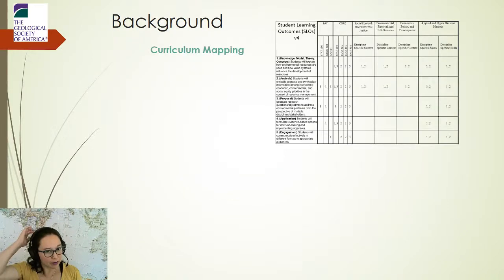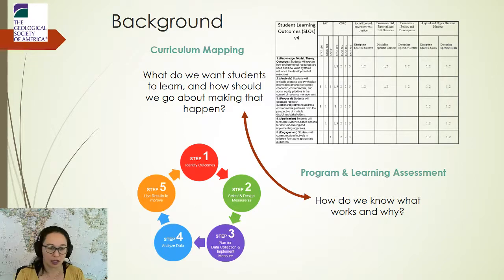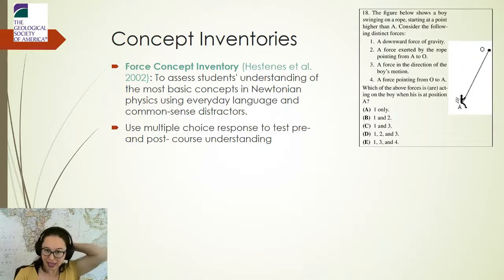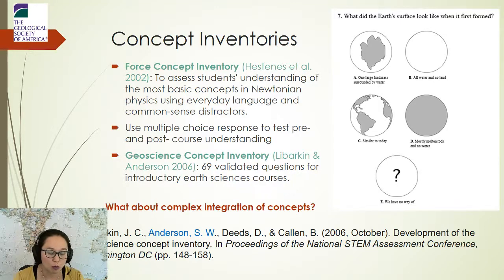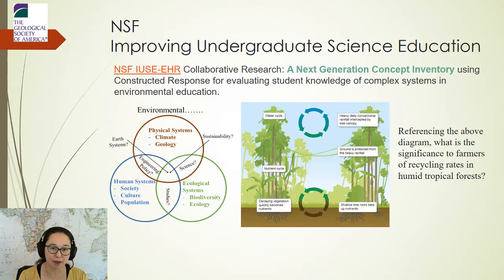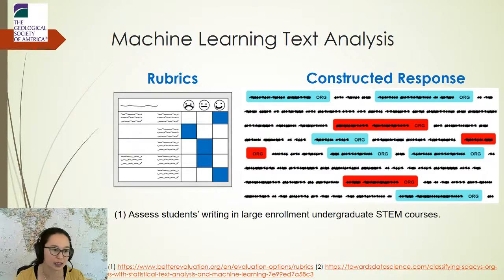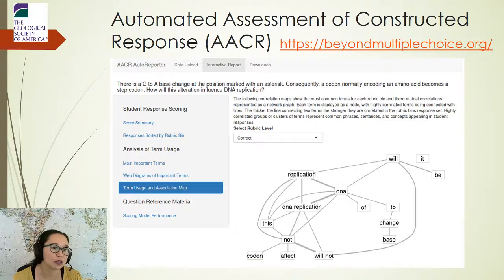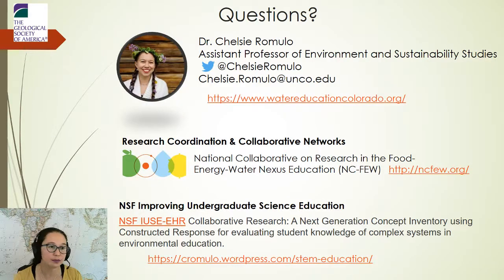GSA 2020: Introducing a Next Generation Concept Inventory using constructed response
Talk for the 2020 Geological Society of American Conference.

ABSTRACT:
Here we present newly funded research in teaching and learning assessment. To better inform those who teach, make curricular decisions, and manage college-level environmental programs (EPS), we are investigating environmental students' foundational knowledge and their ability to grasp complex systems-level concepts. Specifically, we propose applying an established machine learning method of evaluating constructed response (short answer questions to create a Next Generation Concept Inventory (NGCI). This new approach to concept inventory construction creates a new set of constructed-response items and associated automated scoring models focused on the complex systems typically addressed in EPs. This work represents a partnership between universities for design and development of an assessment tool that can be used to evaluate and improve student learning. This work focuses on Food-Energy-Water Nexus systems as an initial pilot for NGCI development and involves thorough validity and reliability checks to provide an instrument of value for both research and to aid environmental educators and program administrators. This NGCI will undergo thorough validity and reliability checks to provide an instrument of value for both research and to aid environmental educators and program administrators. This work informs and advances the development of curricula and student learning outcomes for environmental programs. A potential outcome would be rigorously defended recommendations for EPs.